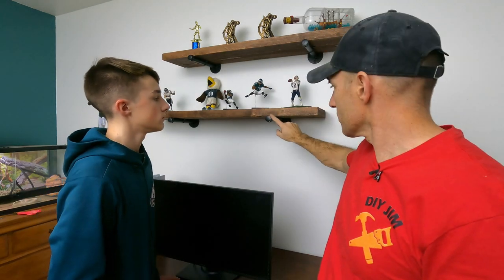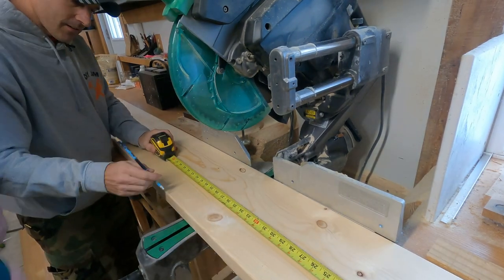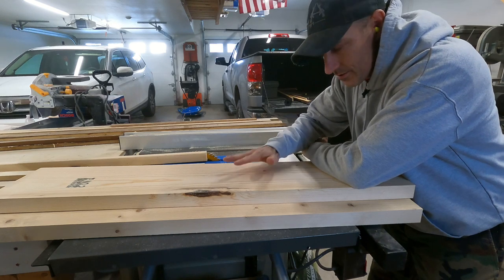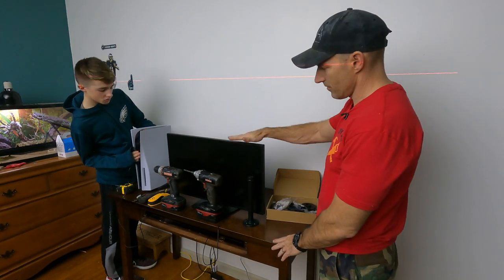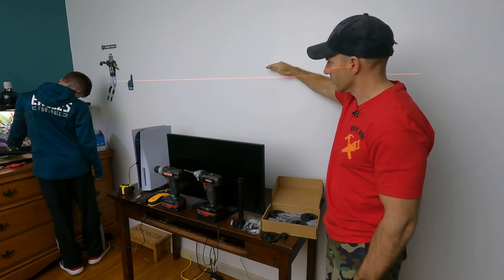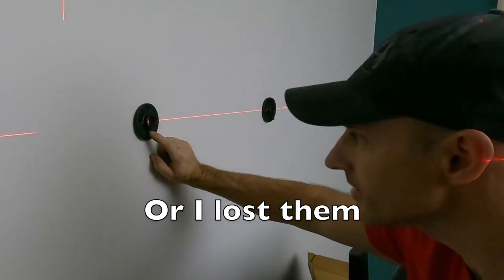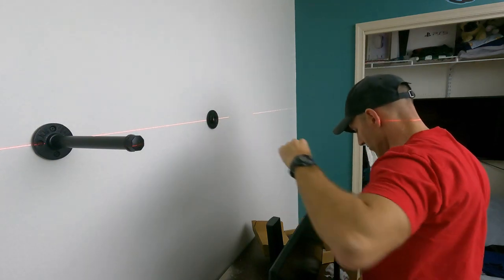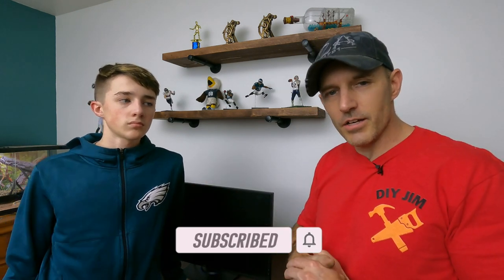How to install a black Iron pipe shelf DIY step by step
Me and my boy Spencer hang a black iron pipe shelf in his room. I give you a few tips to make your installation easier. DIY

✅ laser level (good)

✅ laser level (cheaper).

✅ Iron pipe shelf bracket 8 inch set of 6.